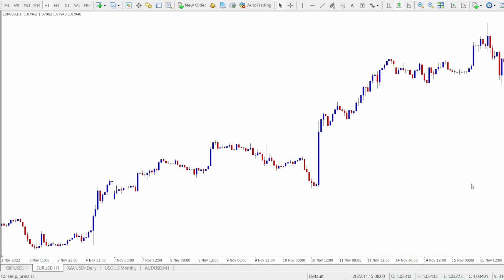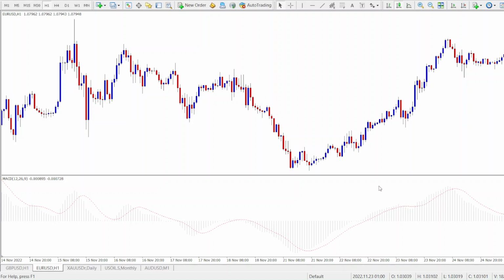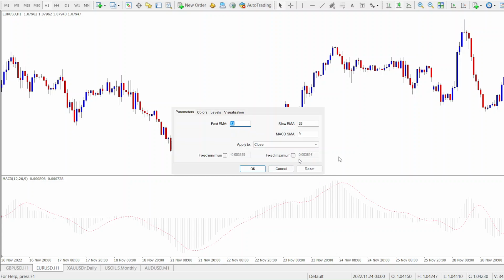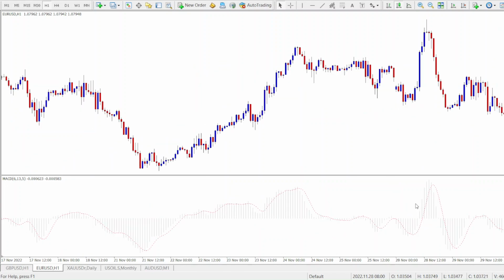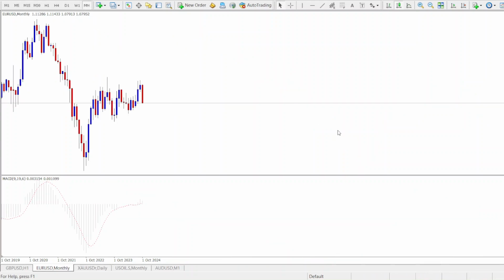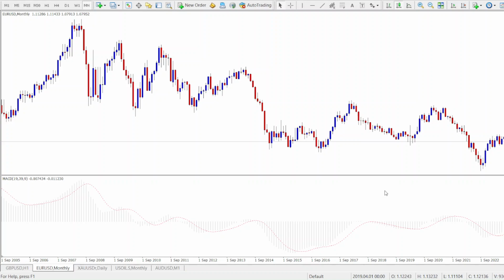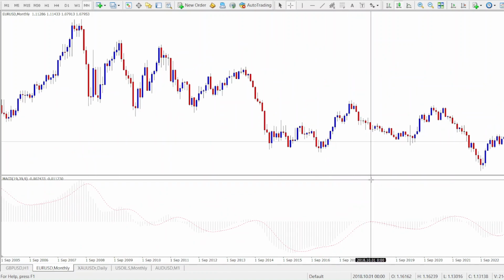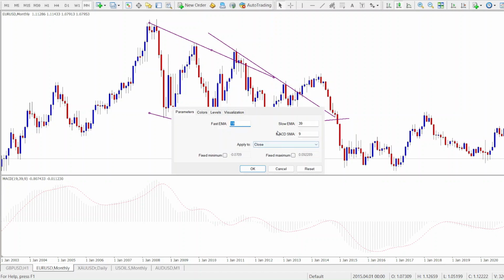Best MACD Indicator Settings That Actually Work in Real Markets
Want to master the MACD indicator for better trading results? In this video, we reveal the best MACD settings for more accurate buy and sell signals. Whether you're a beginner or an experienced trader, understanding how to optimize your MACD settings is crucial for spotting momentum shifts and market trends.

We'll break down the best short, medium, and long-term settings, showing you how to fine-tune the MACD for any trading style. Stay ahead of the game with these tips and tricks to enhance your chart analysis!